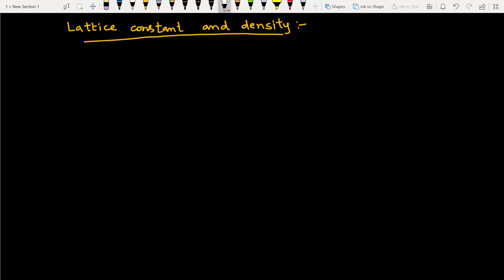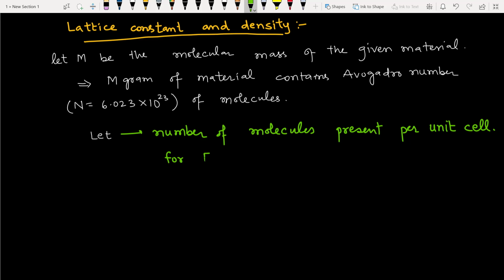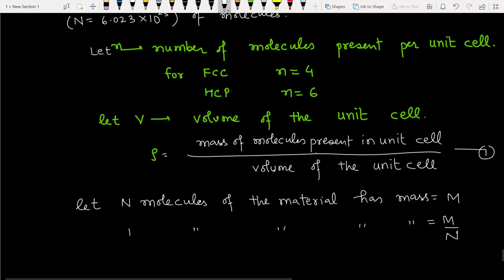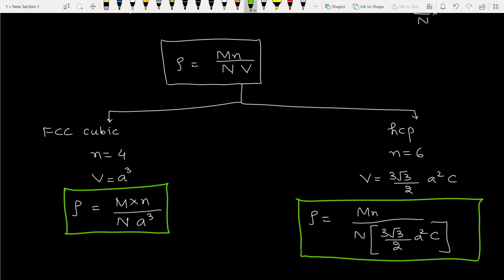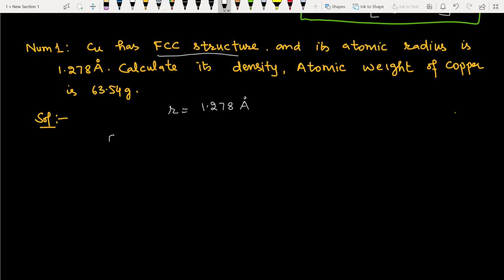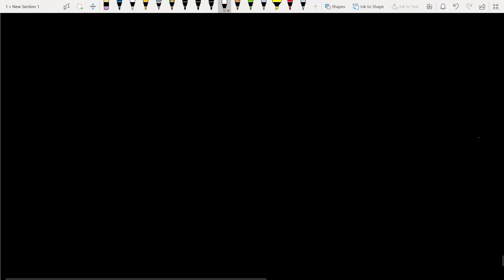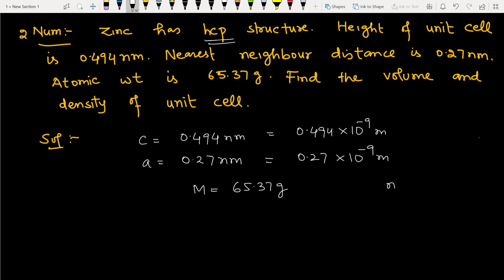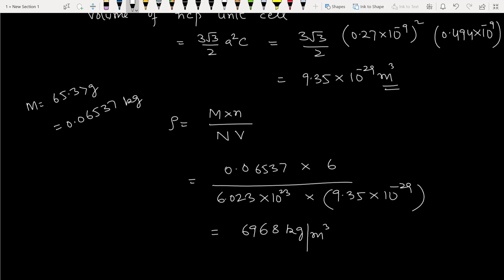Lattice Constant and Density, Condensed matter Physics L-11